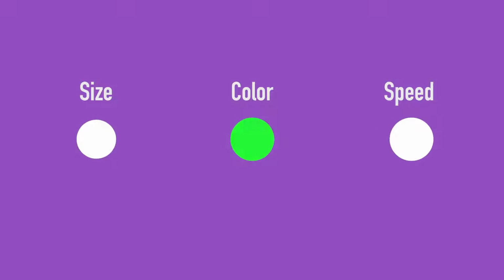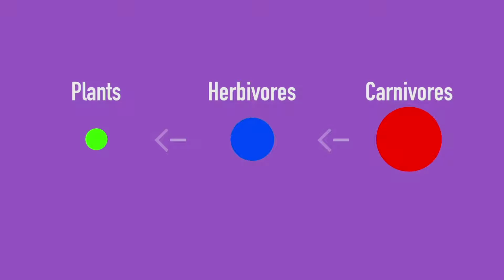Living Painting by Jason Ryan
Drawing inspired from the wildlife hierarchy of plants, herbivores, and carnivores, a digital ecosystem has been created being represented by small dots. This ecosystem has been turned into a living painting that is ever changing and constantly interacting with itself. Resulting in an unique experience every single time the program is ran, where no painting is the same. Created for FMX499 under the direction of Prof. Santiago Echeverry.